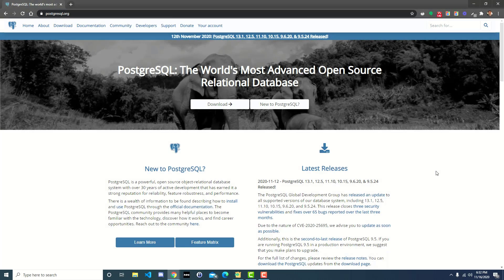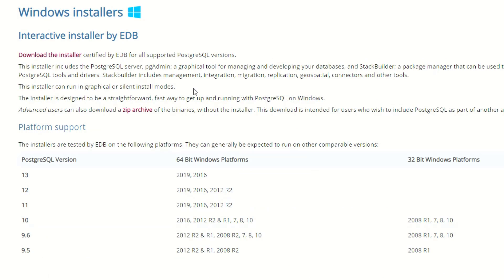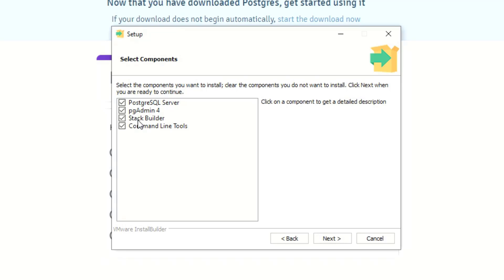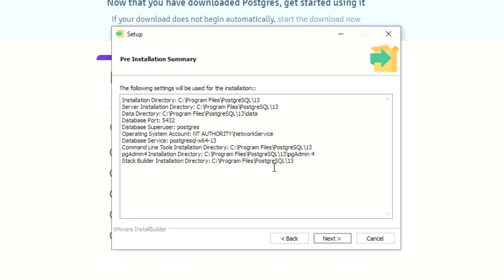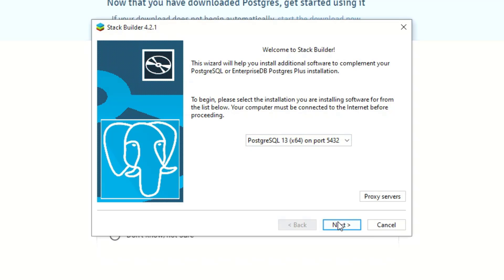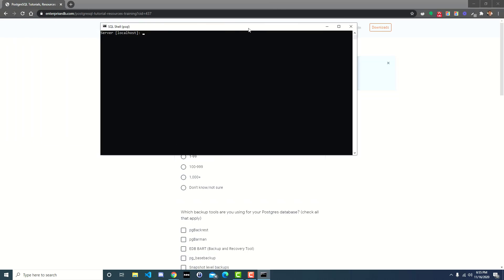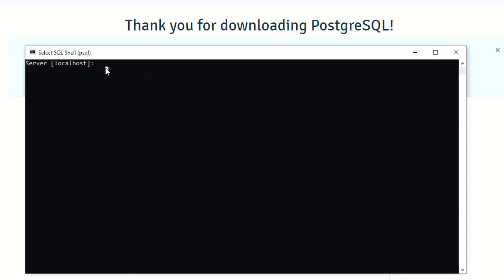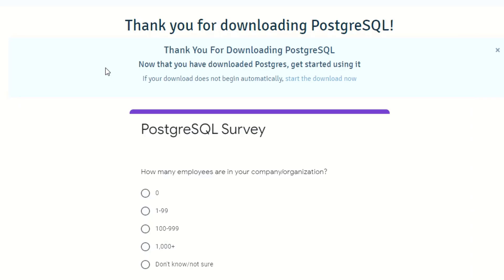Install PostgreSQL on Windows 10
In this quick tutorial I will show you how to install PostgreSQL on your Windows 10 machine.

Looking for something new to learn?